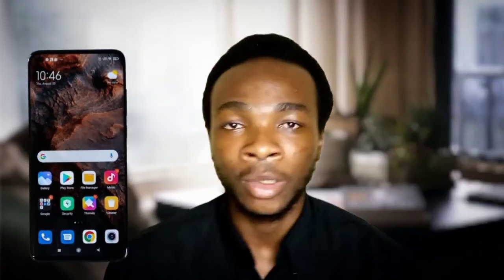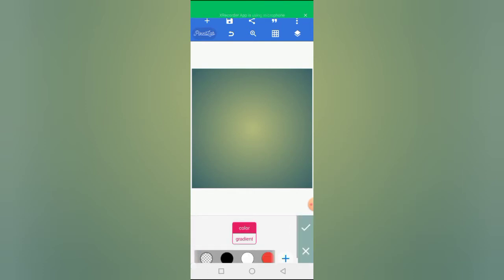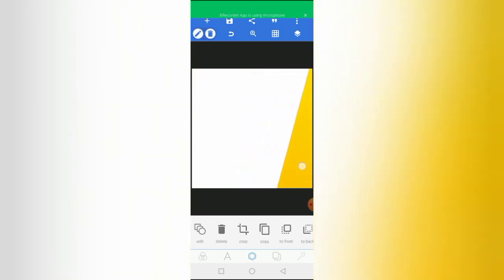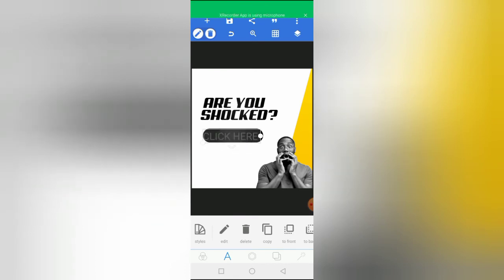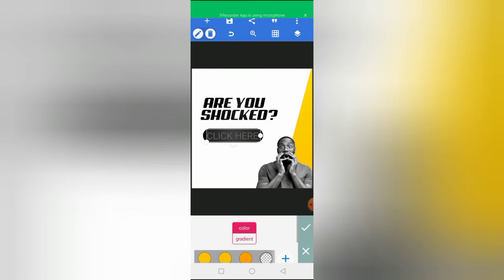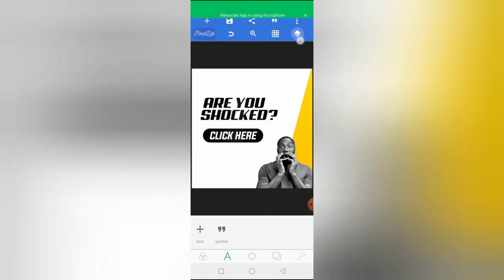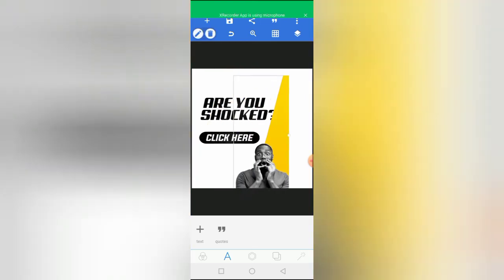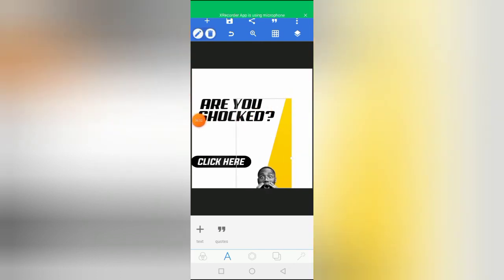This Is Exactly How I Merge Or Combine Elements On PixelLab!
If you want to learn how to merge elements on pixellab, you should watch this video to the end.

I have explained and illustrated how you can combine different elements on a single design using PixelLab.

This tutorial will help you become a much smarter smartphone graphic designer.